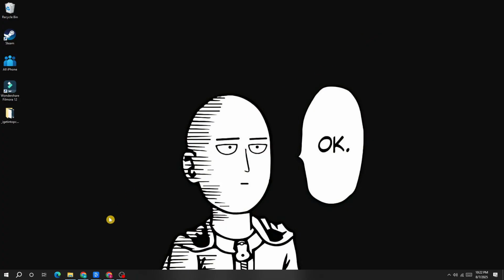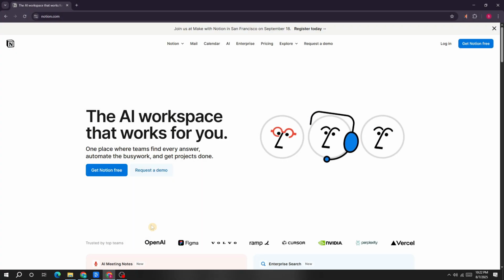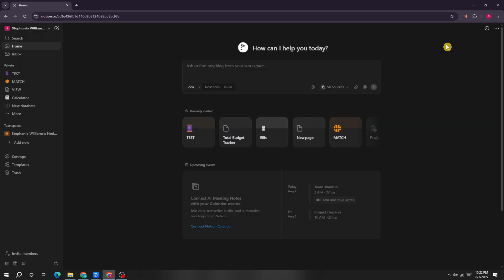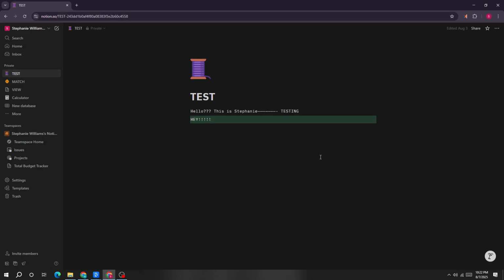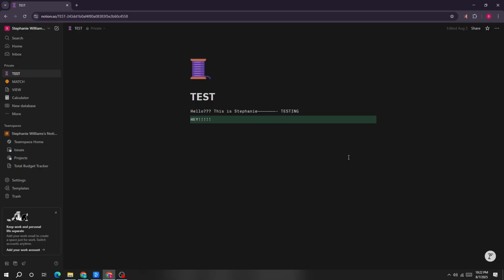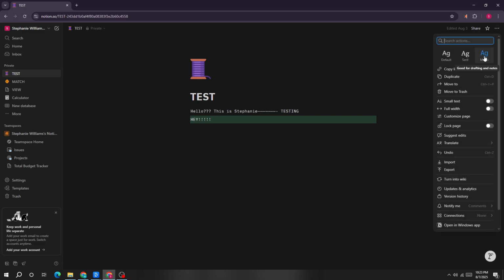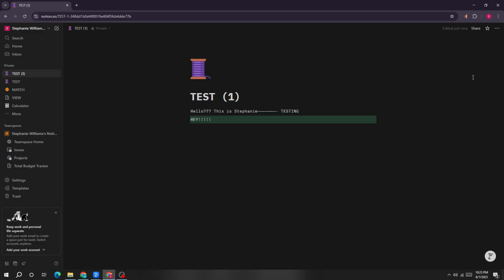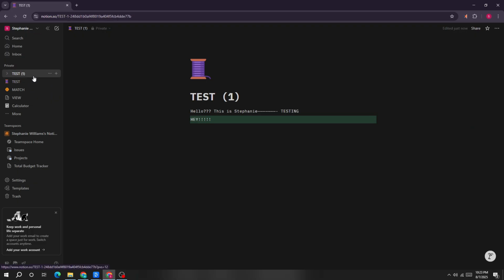How to Duplicate a Page in Notion – Full Guide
You’ll learn how to duplicate a page in Notion for easy content reuse. This is how to copy and manage pages efficiently in Notion.